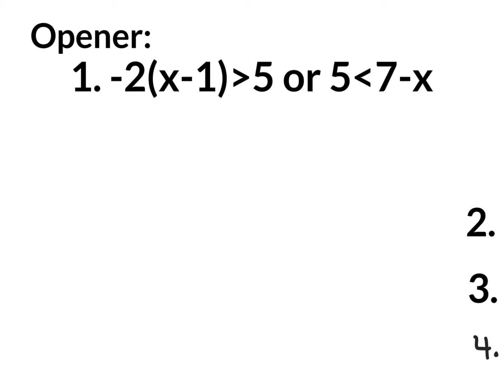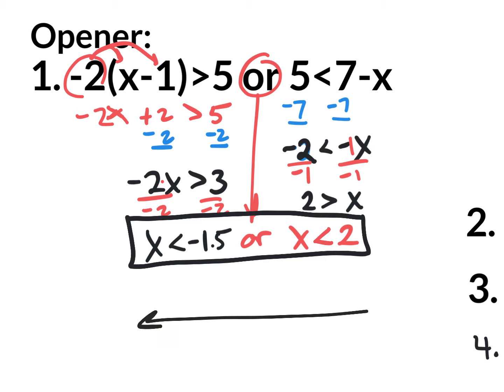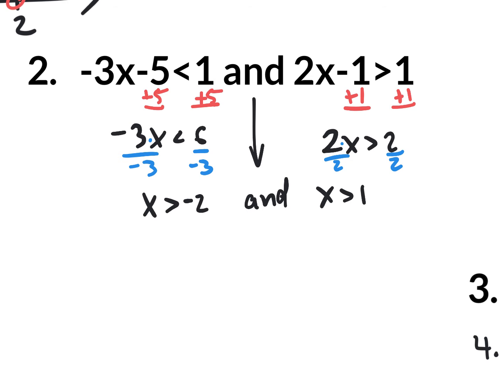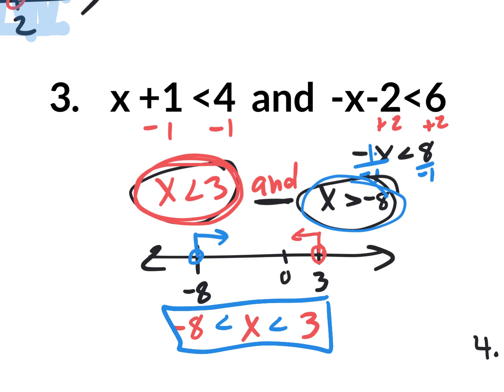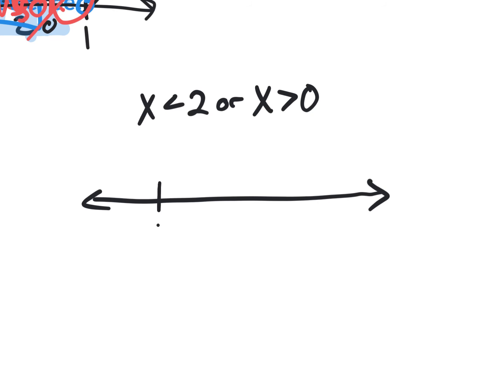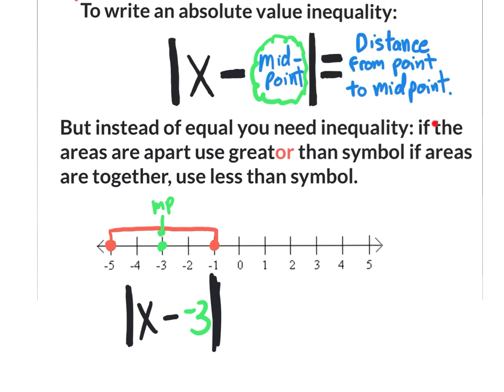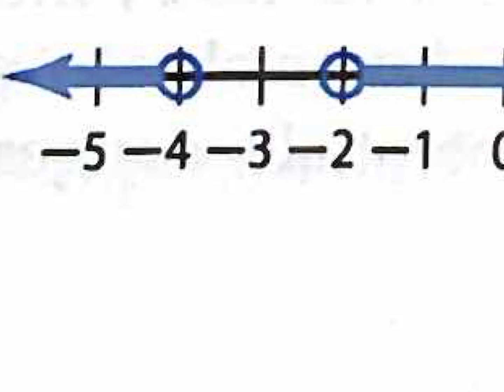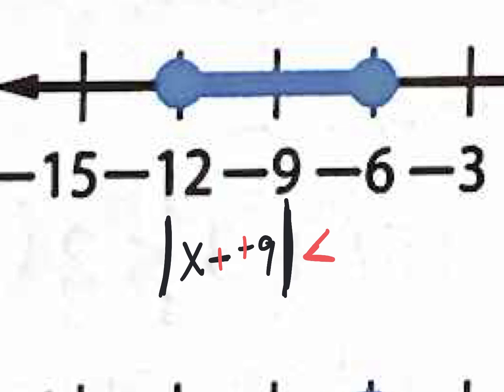1.6 day 3 writing absolute value inequalities copy 3.mp4